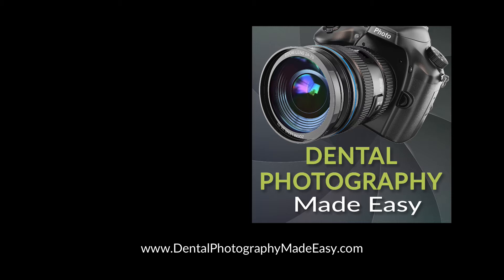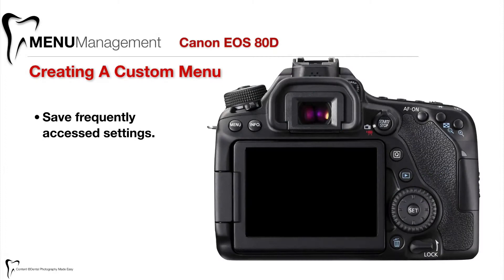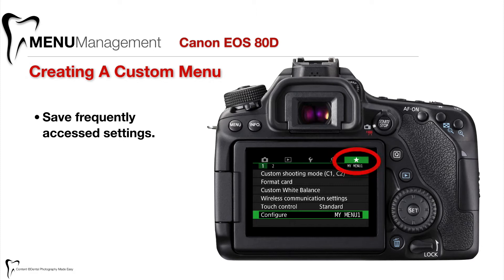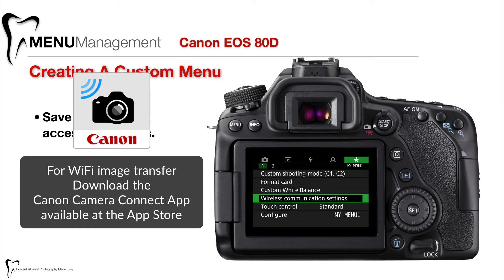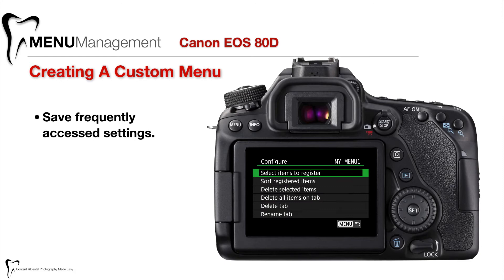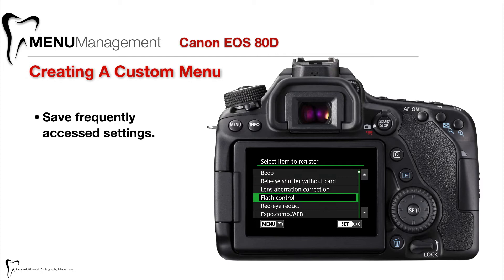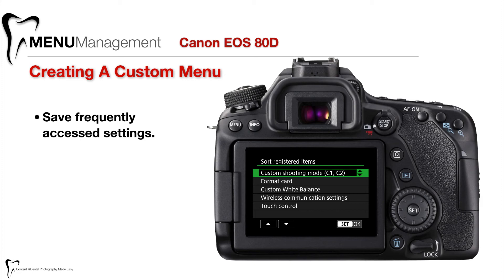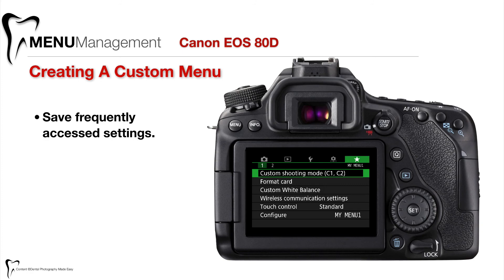How To Make A Custom Menu on the Canon 80D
Learn how to make a Custom Menu on the Canon 80D to easily access frequently used features and functions.

It's important that you work efficiently and effectively when making dental photographs. Using the Custom Menu on the Canon EOS 80D to store camera functions normally buried in layers of menus allows you to do just that.

1:13 How to add items to the Custom Menu
2:00 How to delete items from the  Custom Menu
2:19 How to sort items in the Custom Menu
2:42 How to rename the Custom Menu Tab